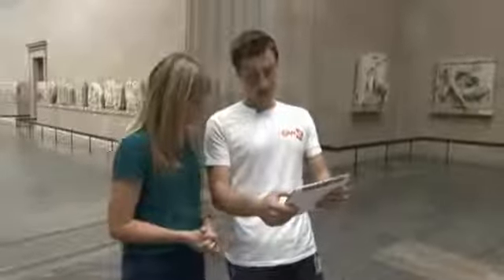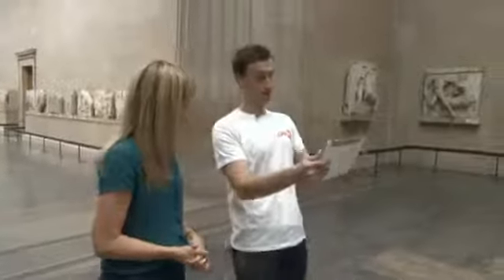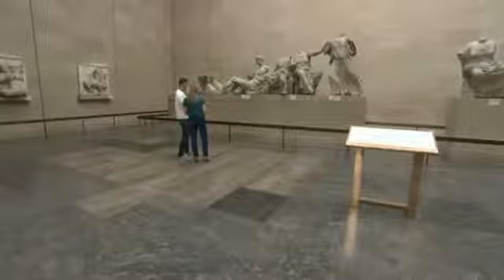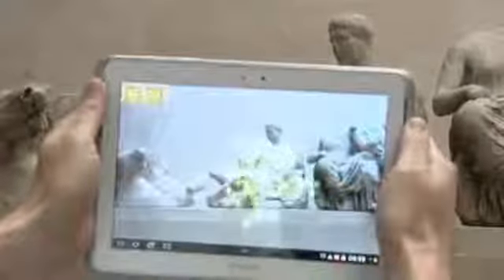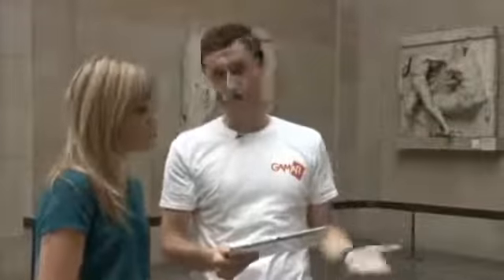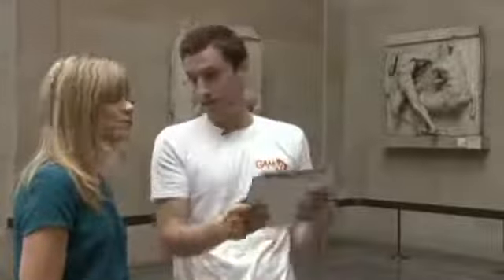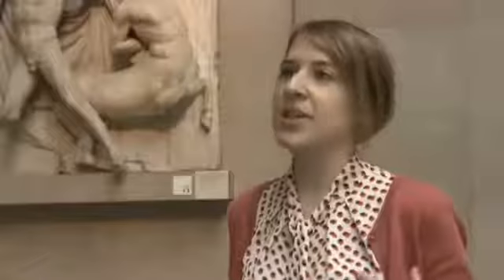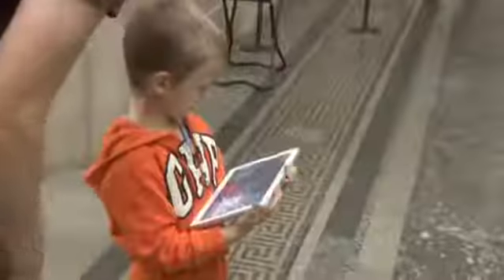Gamar app with the British Museum featured on BBC London News